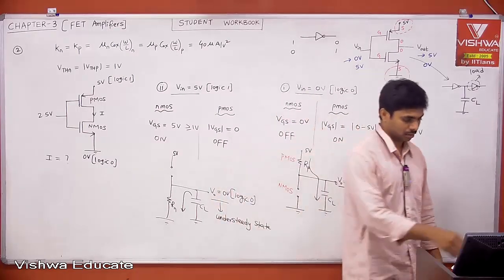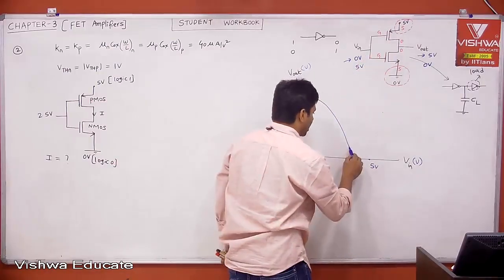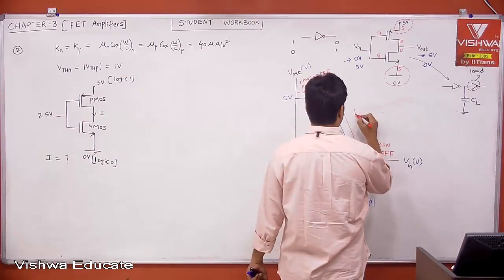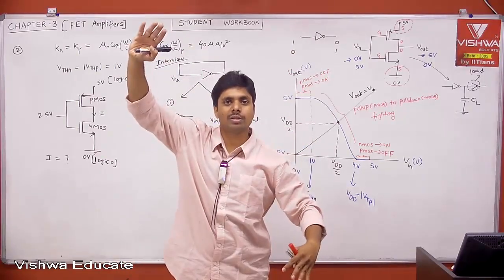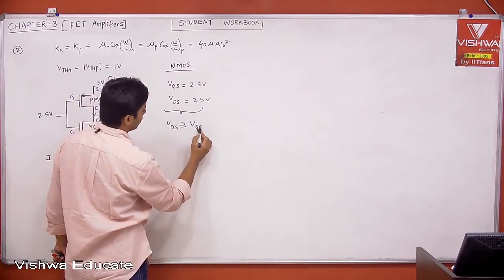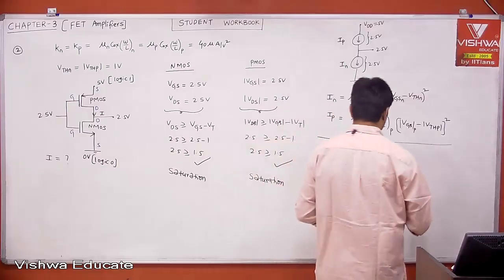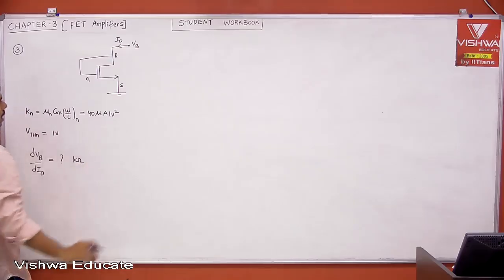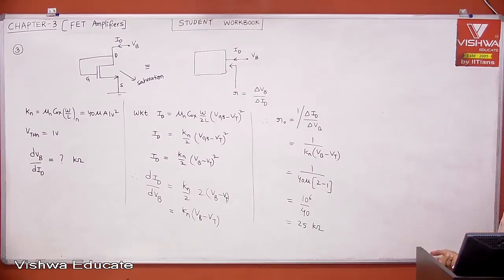GATE 2026 | Analog Electronics | Student workbook level 1 & 2 | Prof. Chakravarthy